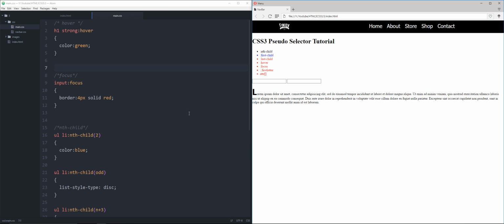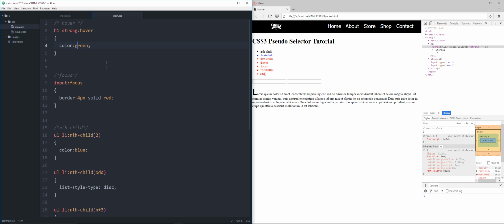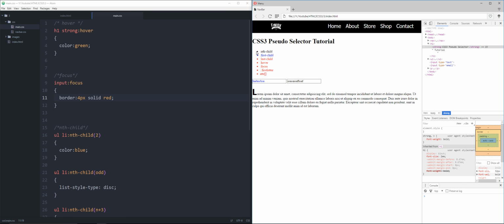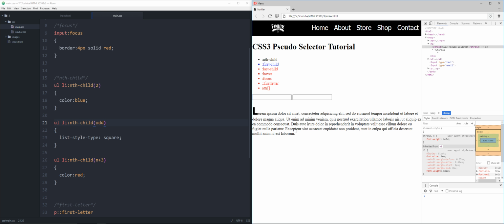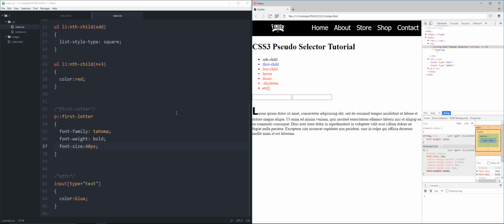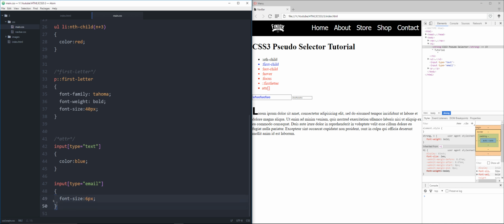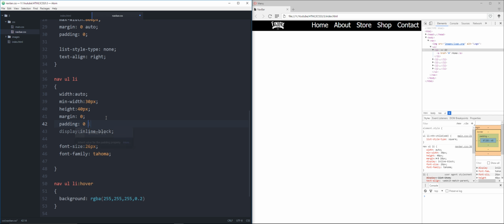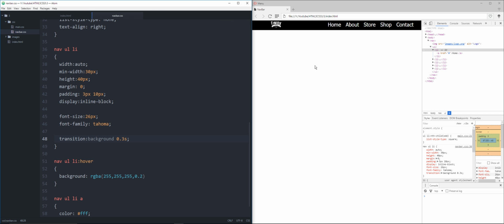CSS3 Pseudo - HTML5 and CSS3 - Tutorial For Beginners #3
This video was recorded and edited in 2560x1080 (black bars), YouTube regonized this video as 1440p while it is 1080p Ultra Wide Content

Text Editor: Atom
Browser: Opera